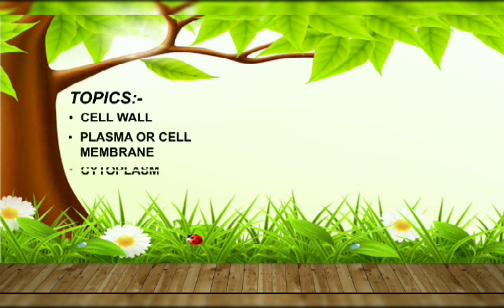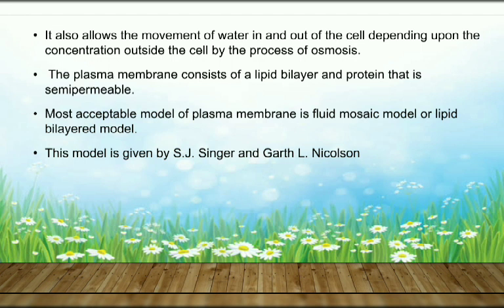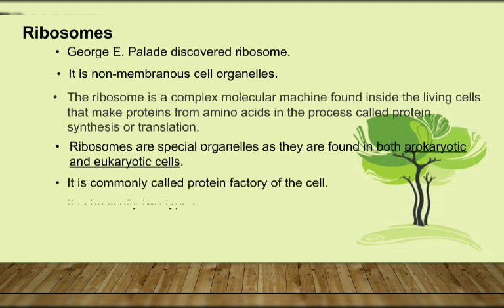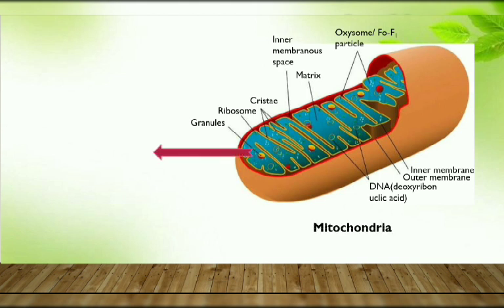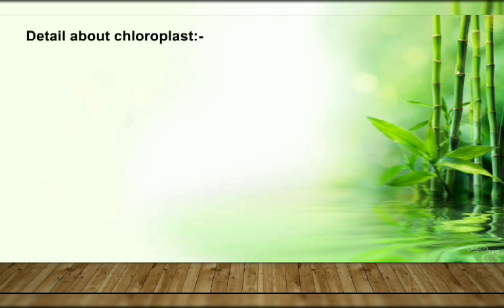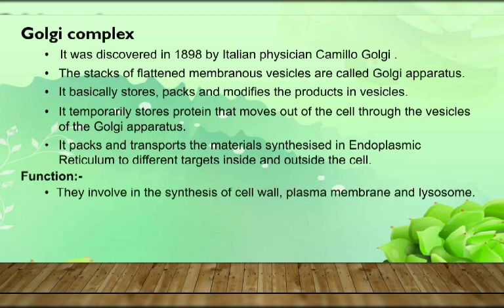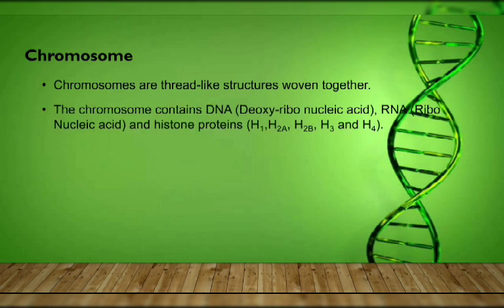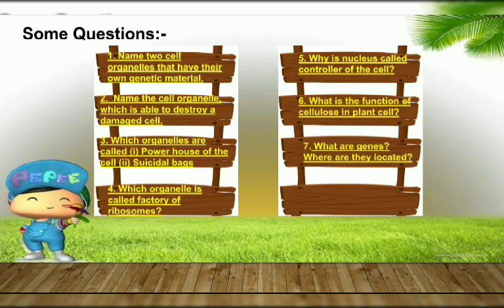Biology Class IX, Chapter 1 (part-II)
some important topics